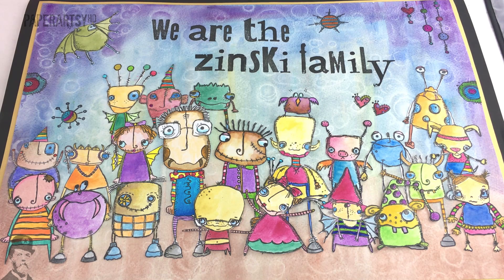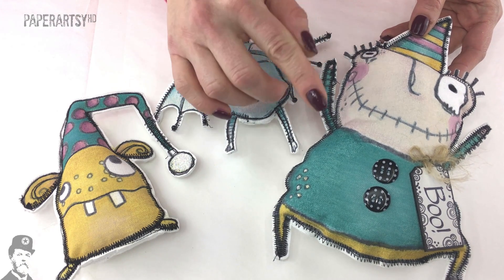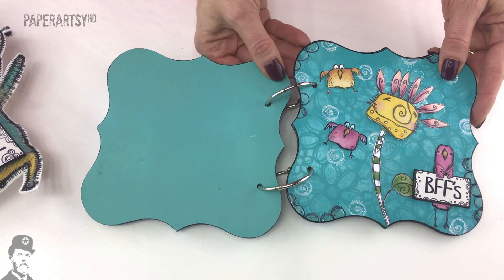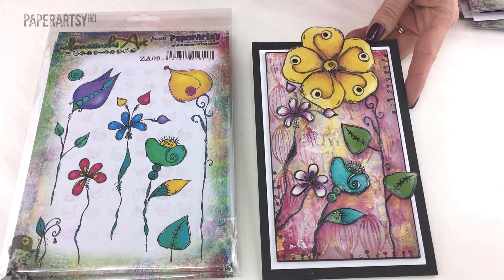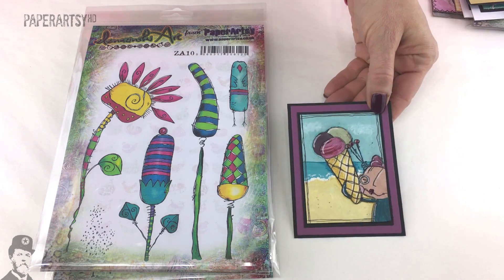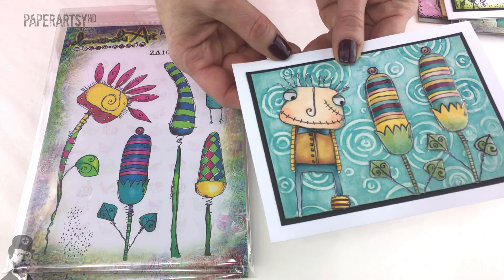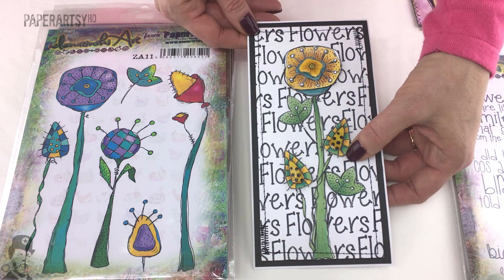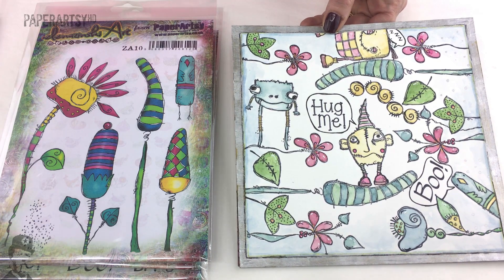NEW {Feb 2017} Zinski Art from PaperArtsy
Published Feb 24, 2017

More Zinski Art is always a good thing, and in this video we share with you the latest in fun floral creativity from Elena, aka Zinski Art.
Elena and her supporting sample-makers seem to have taken a great deal of pleasure in personifying the humble flower into crazy flower-people! Just take a look, and you will see how much fun you could have with these stamps too!

Products are available to buy from stockists from Feb 19th 2017.